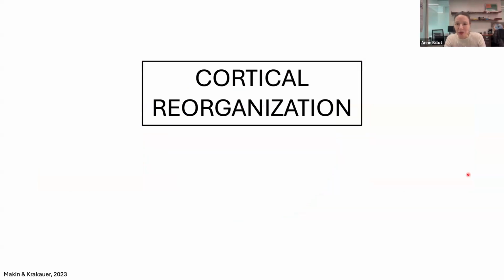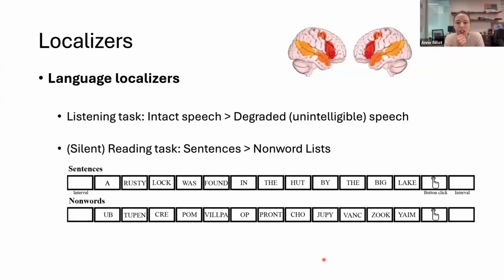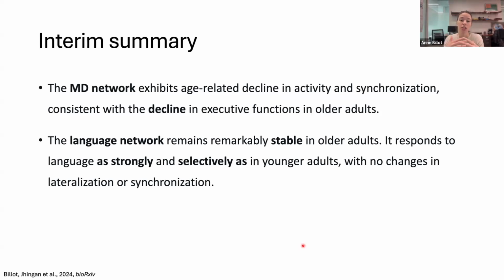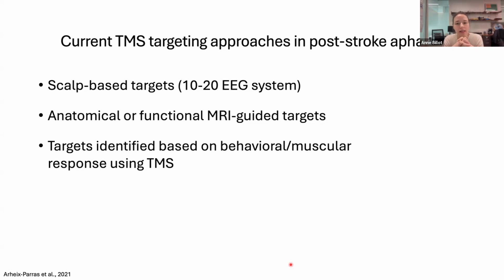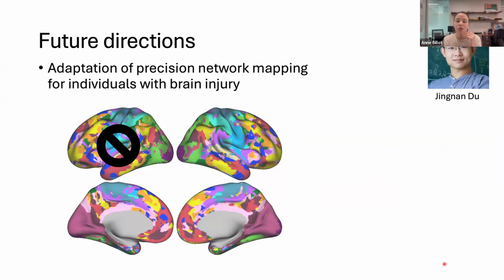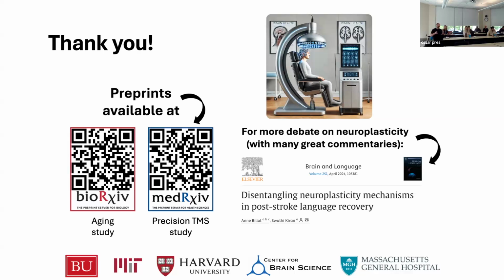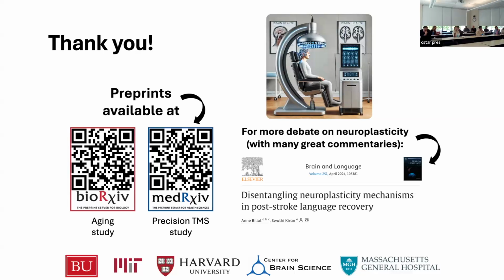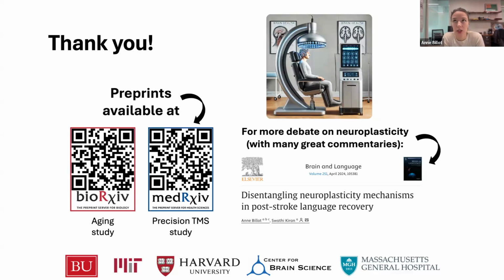"Understanding and modulating brain network plasticity", Anne Billot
Lecture in the C-STAR series, delivered by Anne Billot, PhD (Harvard University), on November 15th, 2024.

Full abstract:
Leveraging precision fMRI and TMS for understanding and modulating brain network plasticity

Neuroplasticity is key to understanding how the human brain adapts following disruptions such as aging and stroke. In this talk, I will first present how “precision fMRI” enhances our understanding of distinct patterns of adaptation in the language and cognitive control networks, and I will discuss how these neural changes relate to cognitive performance. I will then present a neuromodulation approach that enables the selective engagement of distinct functional networks at the individual level with transcranial magnetic stimulation (TMS). This approach combines precision network mapping and electric field (E-field) optimization in an automated pipeline to assess network-level effects of TMS protocols. This talk discusses future directions to guide clinical neurostimulation decisions within individuals and enhance clinical outcomes.